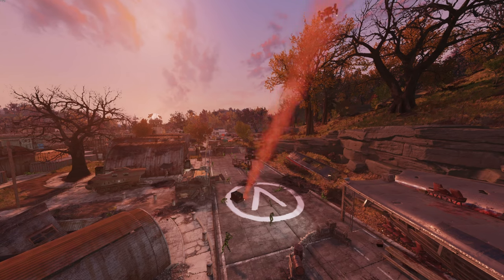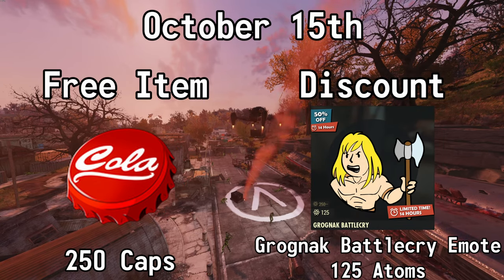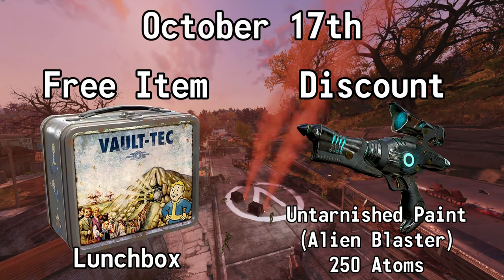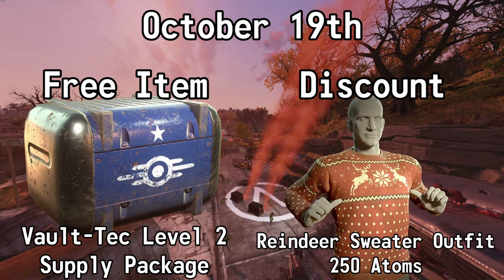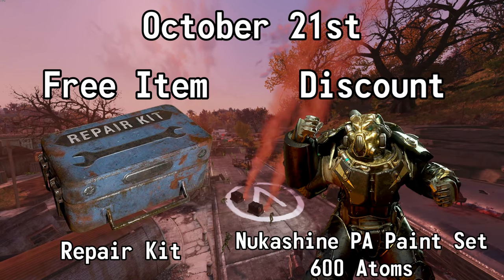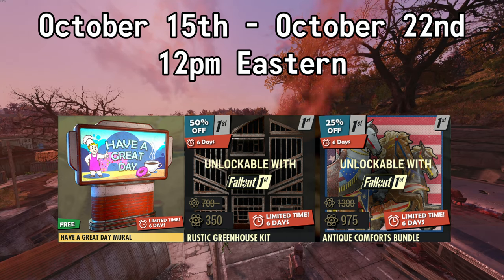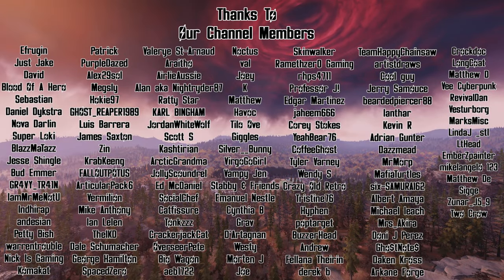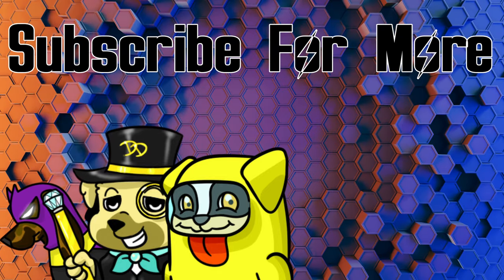What Limited Time Deals Are In The Atomic Shop This Week? | Fallout 76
Fallout 76 has just released their special offers for this week in the Atomic Shop.
🔴Live on YouTube & Twitch Thursday and Friday 7pm-10pm EST
🔴Live on YouTube & Twitch Sat and Sun from 11am-3pm EST

00:00 - Intro
00:17 - October 15th Through October 22nd Limited Weekly Deals
01:22 - Free Item & Fallout 1st Discount and Free Items/Bundles
01:52 - Thank You For Watching And Thanks To Our Channel Members